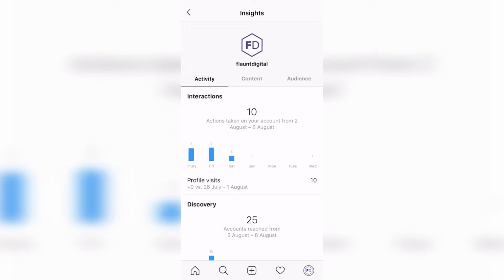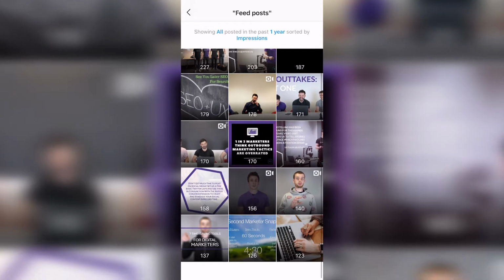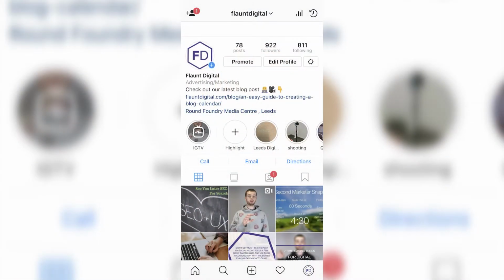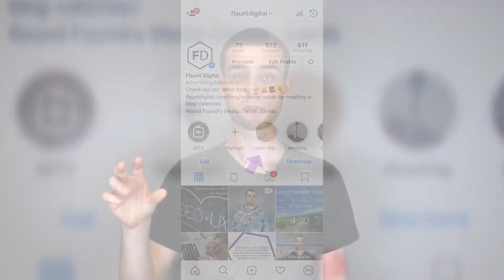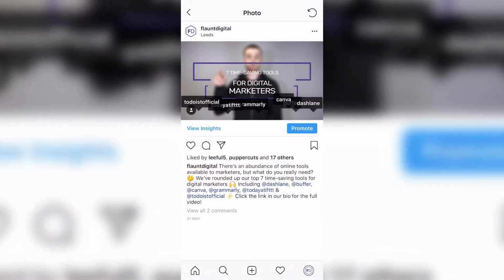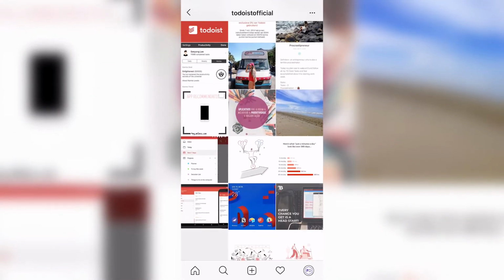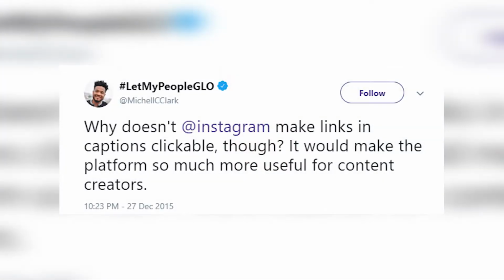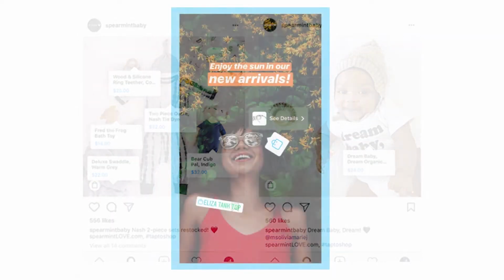11 Tips To Smash Your Instagram Strategy | Flaunt Digital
From mastering hashtags to using Instagram's live video features, there are tons of ways you can take your Instagram strategy to the next level. In our latest video, our Inbound Marketing Executive shares 11 tips to help smash your Instagram strategy...